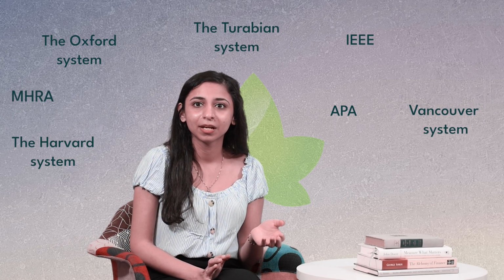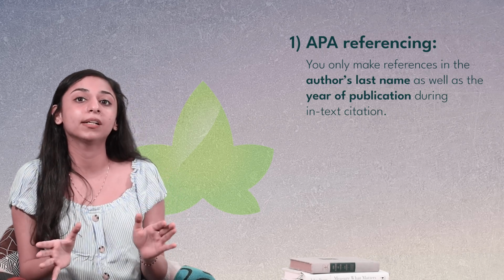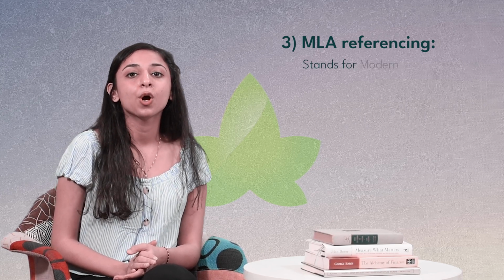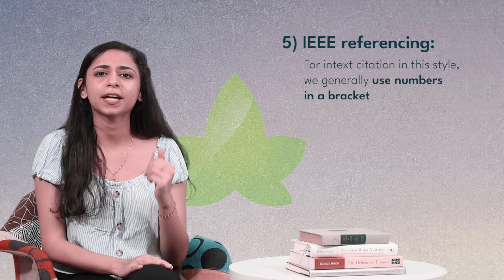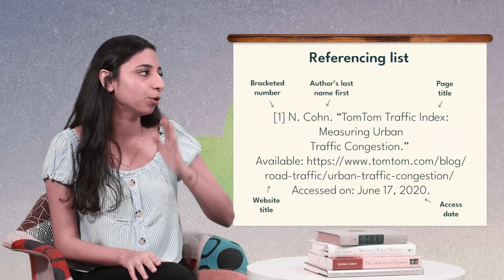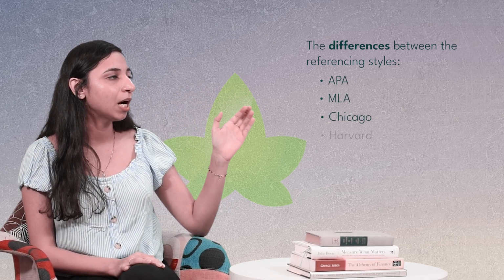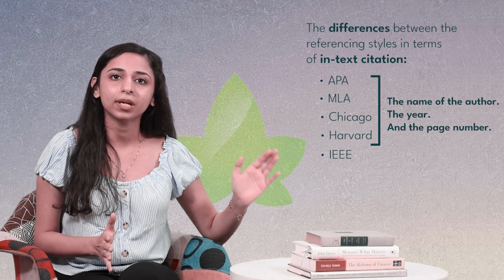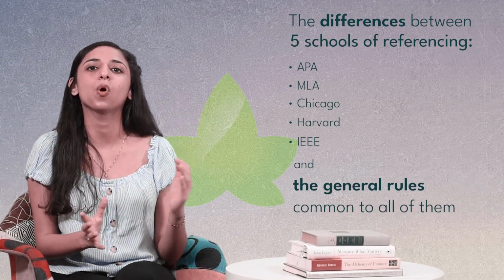Research & Tech 101 | Ep. 3 Referencing | Bibliography | APA MLA IEEE | Quiz | Athena Education '23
Referencing is an integral part of academic work. It puts your work in context, demonstrates the breadth and depth of your research, and acknowledges other people’s work. Referencing means acknowledging the sources you have used in your writing.

Learn how to cite sources in your research paper with this informative video! Get a comprehensive overview of MLA, APA, Chicago, IEEE, and Harvard referencing styles. Learn the basics of citations, how to properly format them, and what to do if your source is missing critical information. This video will provide you with all the information you need to make sure you correctly reference any academic paper for your school or research paper.

Athena Education was founded nine years ago by two Princeton graduates, passionate about bringing visionary education to India. They founded Athena to enable high-school students to receive a world-class education, gain admission into Ivy League and other elite universities worldwide, and become the best version of themselves. Our robust team of writing counseling experts, in-house tech, research, and art mentors, and Harvard admissions consultant provide one-on-one support in all areas—from extracurricular profile development to college applications, and even essential life-skill building. Athena Education is now a leading education consulting firm modeled after the Ivy League with students in eleven countries.

To sign up for a free counseling session - book a session